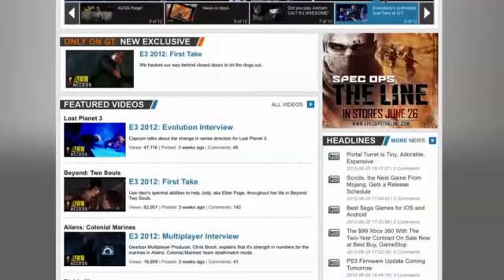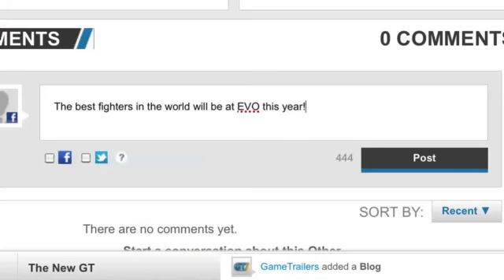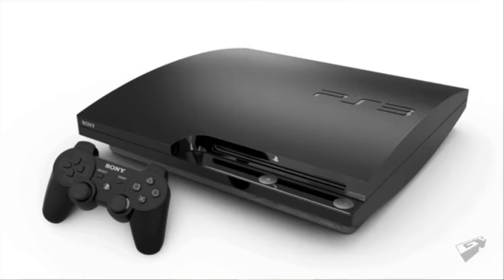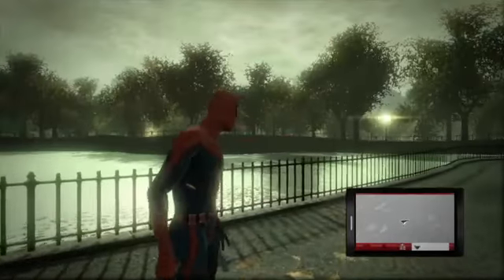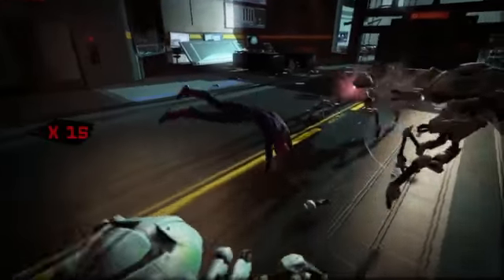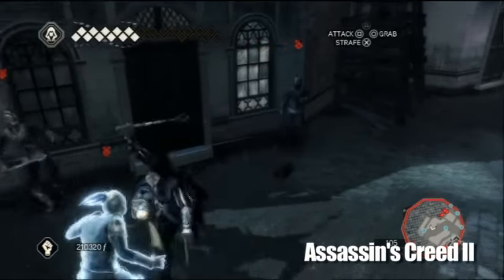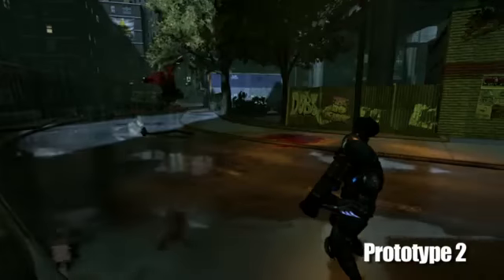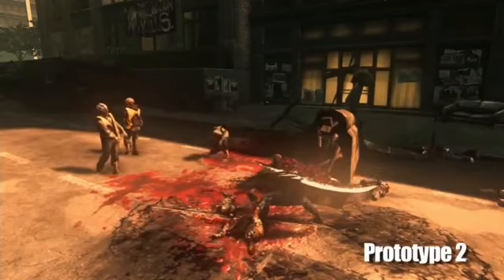Invisible Walls Episode 214